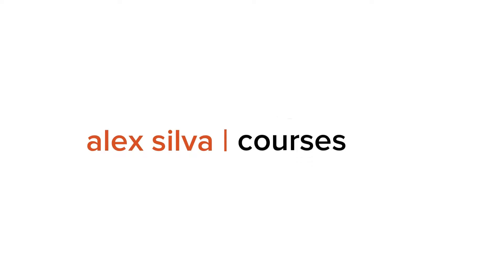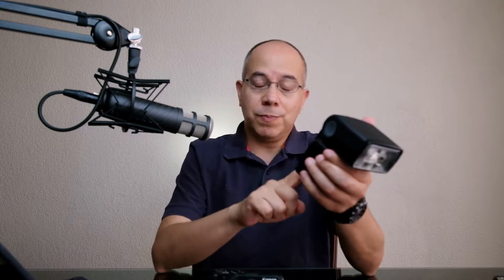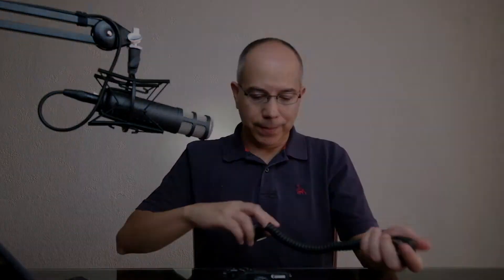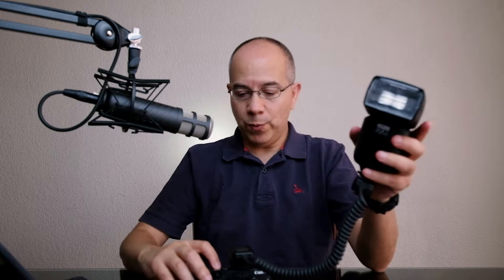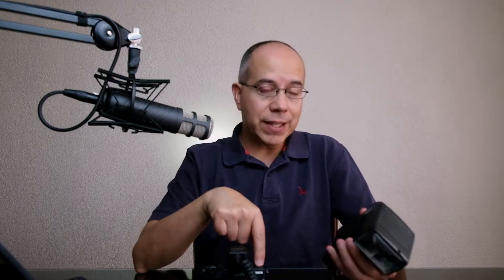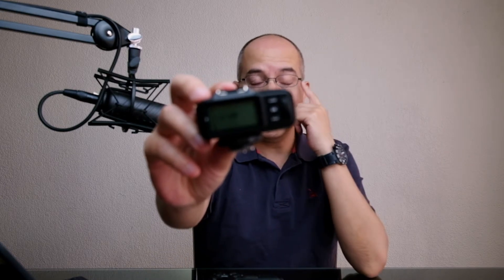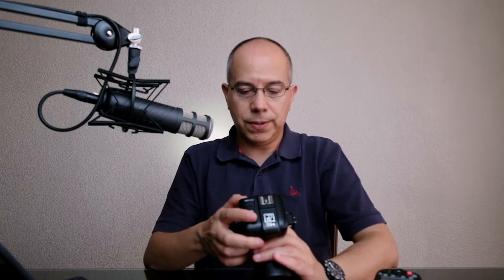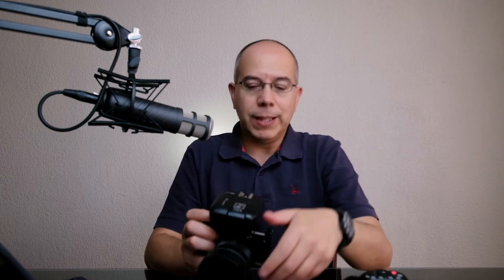How to Trigger Off-Camera Flash sending a Control Signal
You know that off-camera flash is great, and you probably know how to trigger them sending simple firing signals but, what if you want to control the flash’s power settings, zoom or mode while off-camera? You send a control signal, off course!

Let’s see how you can control a remote flash using cables, optical systems and radio systems.